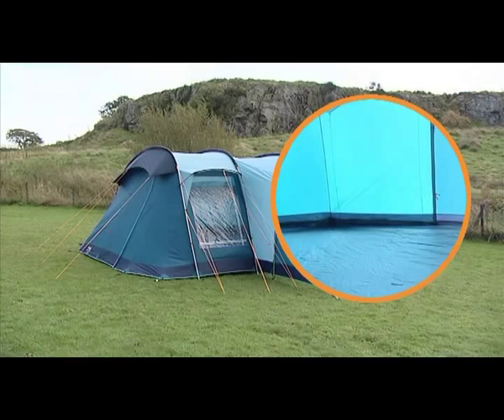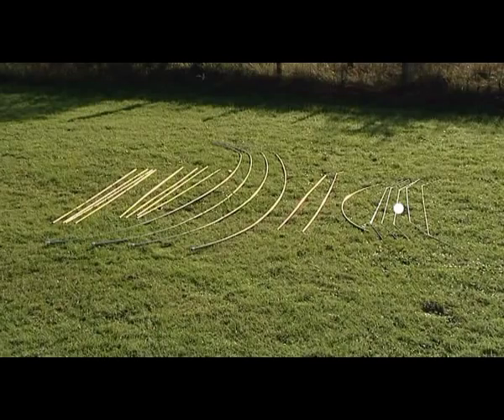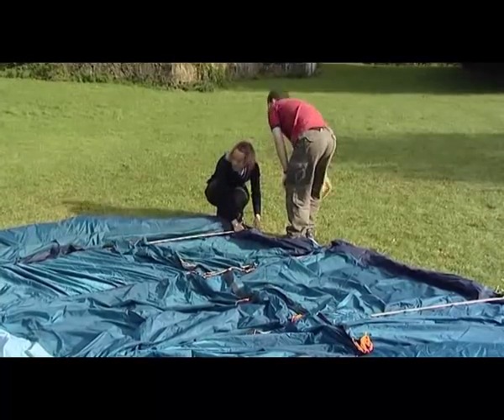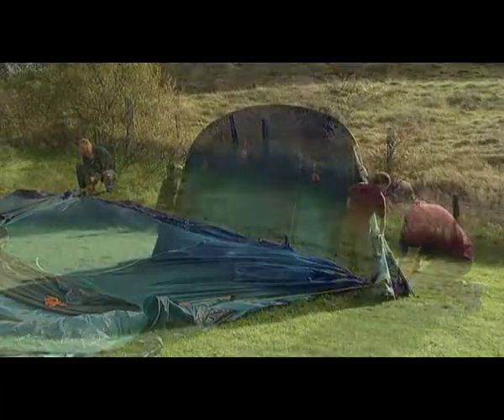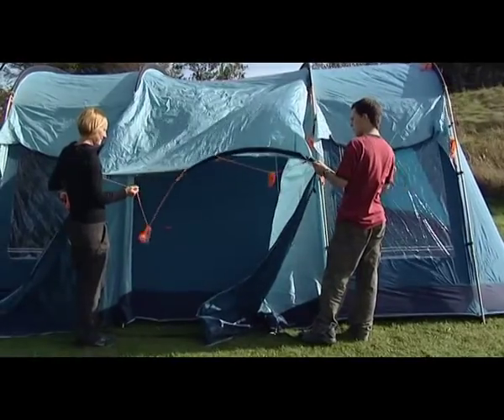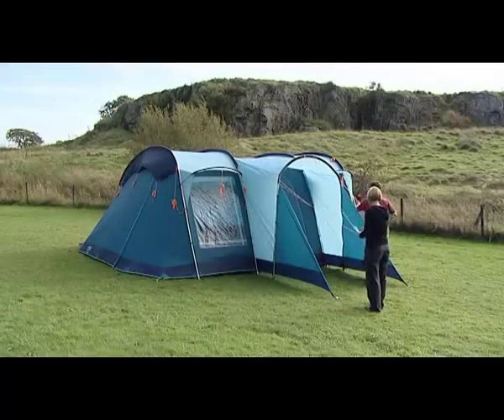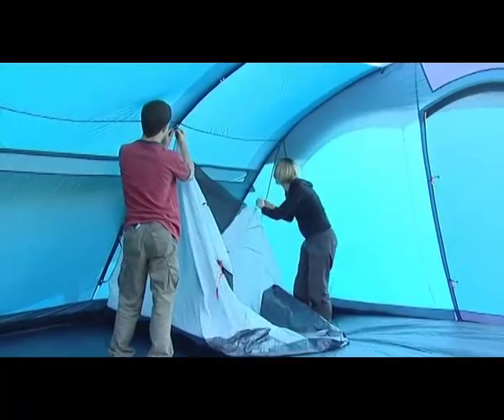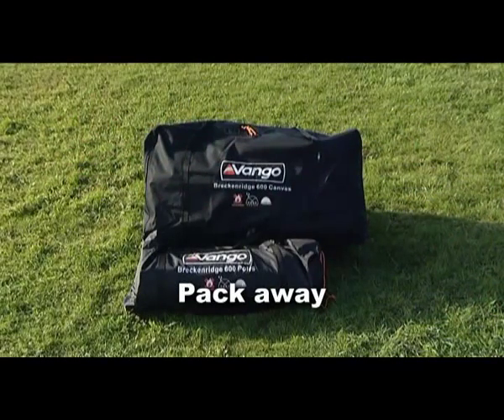Breckenridge 600, 900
ERECTING A VANGO TENT 2008